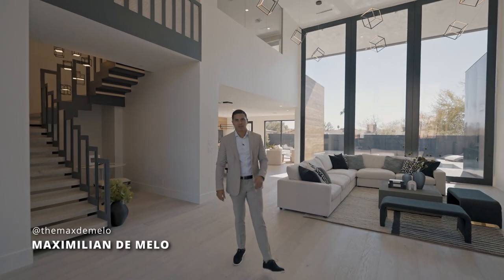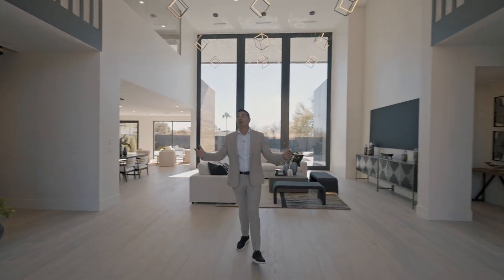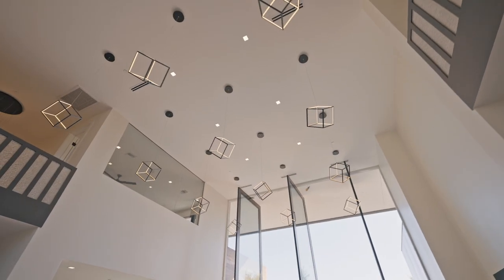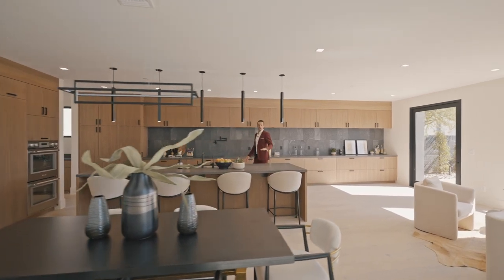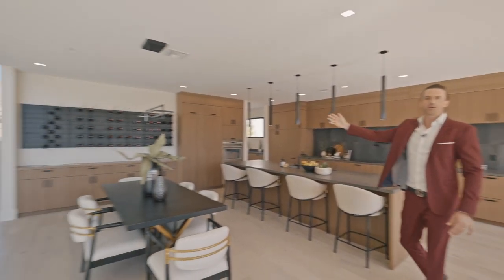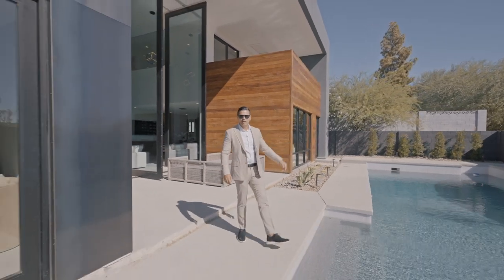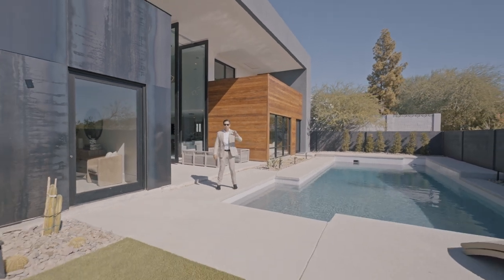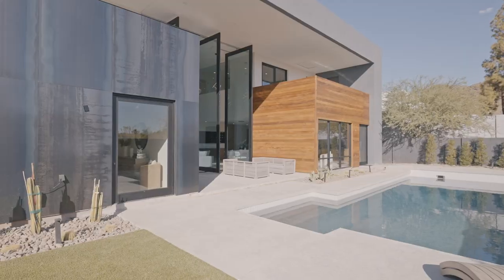Inside a $4,495,000 Stunning Cliffside Luxury Home| Phoenix Real Estate | Max and Patrick Tour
Step inside this modern and luxurious home in Phoenix, Arizona! Join Max & Patrick as they take you on an exclusive house tour through this Majestic Cliffside Luxury Home.

🌵 Looking to Buy or Sell in Scottsdale, Paradise Valley & Anywhere in Arizona? 🌵

More Info on Home:
Welcome to 2415 E Lincoln Circle. This exclusive Jason Steele, Aperture Design new build is perched on a majestic cliffside with stunning views of Piestewa Peak + the City of Phoenix.

The 5 bedroom/4 bath modern design combines light and bright finishes that transform to a sleek and seductive setting. 5,745 square feet of clean lines and open living spaces flow seamlessly. The residence offers two primary suites, one on each level.

The sleek chef's kitchen houses only the finest appliances, custom cabinetry, and an oversized island as the centerpiece to it all. Open to the dining, living room, and family room, this home allows the perfect setting for modern day living and elegant entertaining. A 20x20 pivoted glass entryway invite you into this magnificent home.